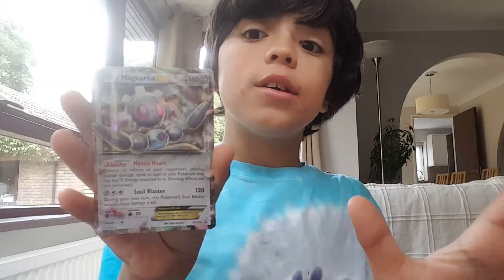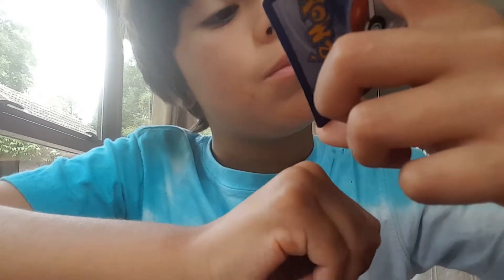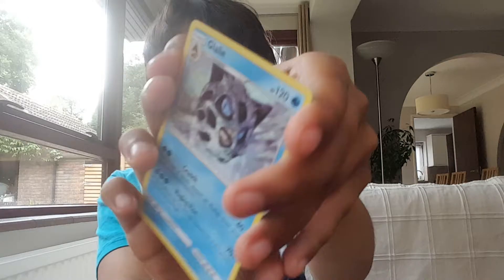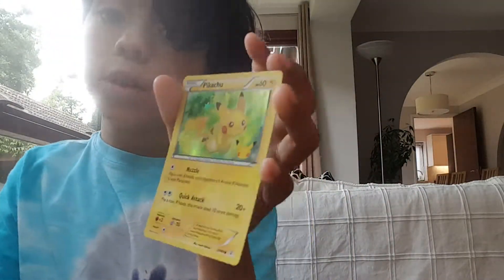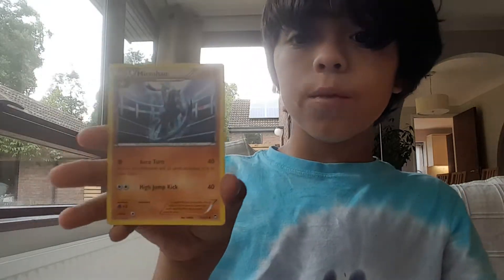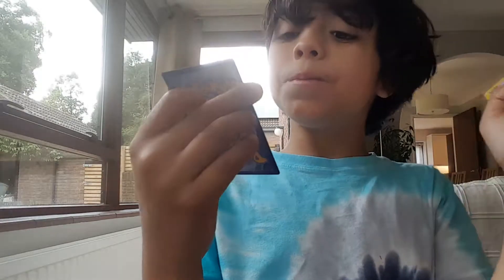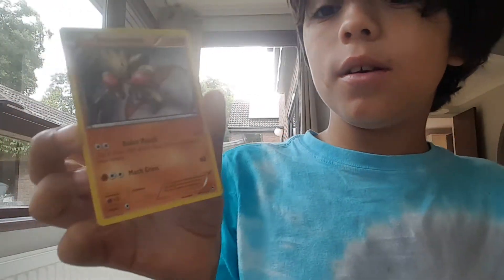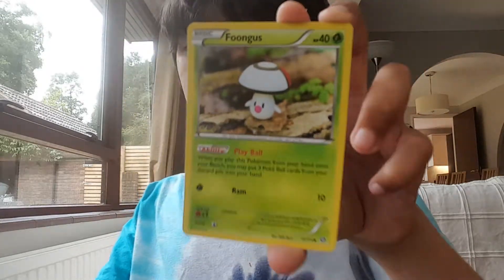Showing Pokemon cards